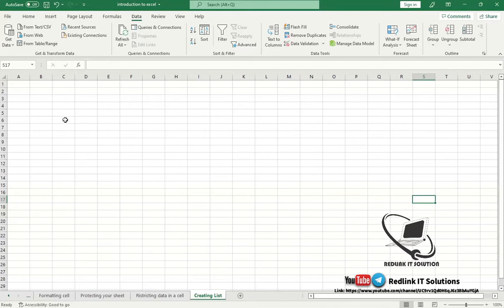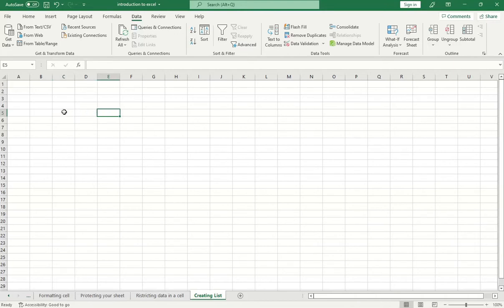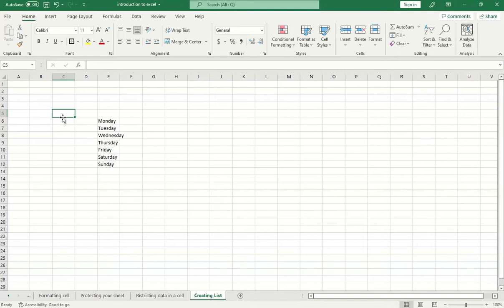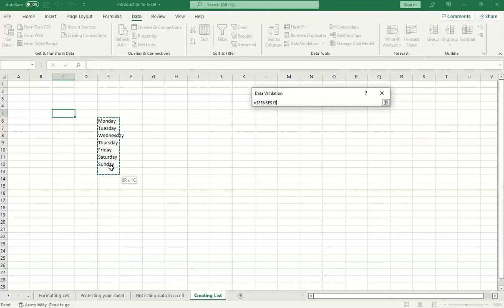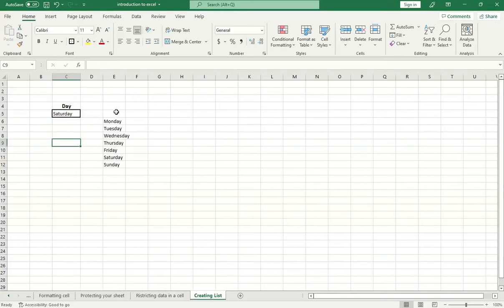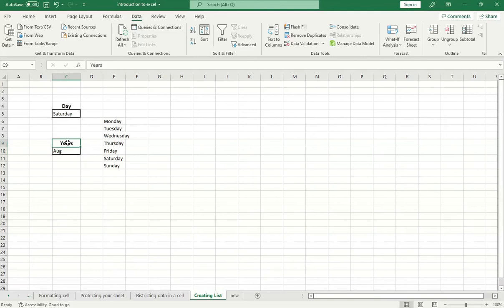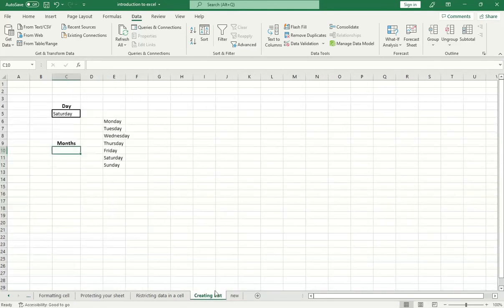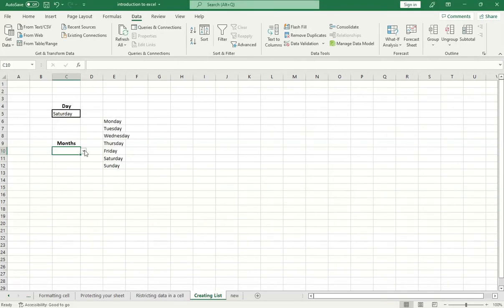Lecture 18 Creating Lists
In this lectures we will be learning how to  Create Lists in a cell